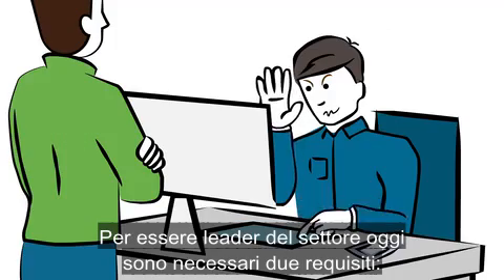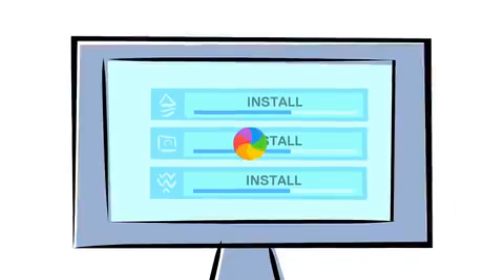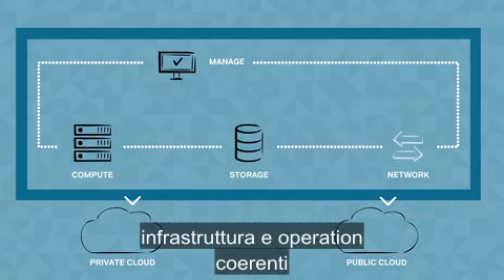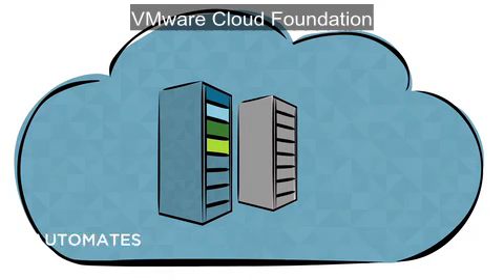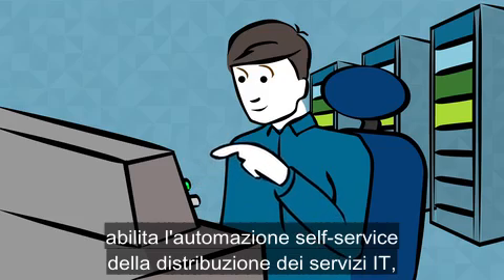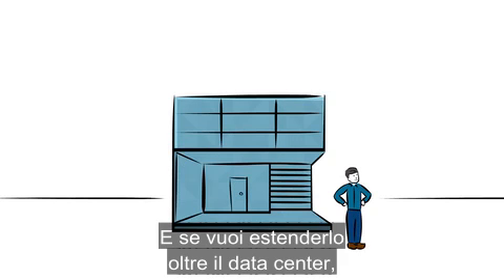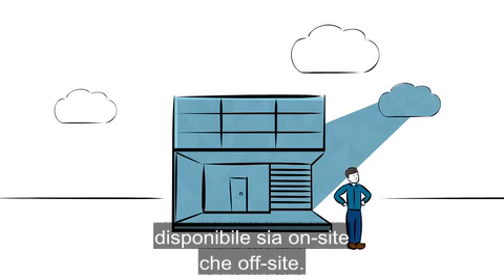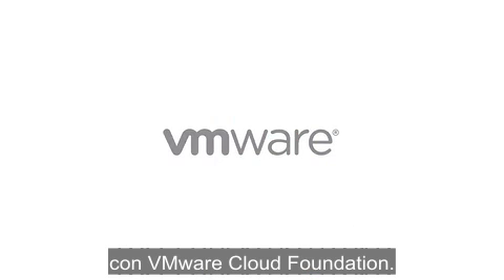Inizia la tua digital transformation con VMware Cloud Foundation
Breve introduzione a VMware Cloud Foundation e ai suoi vantaggi